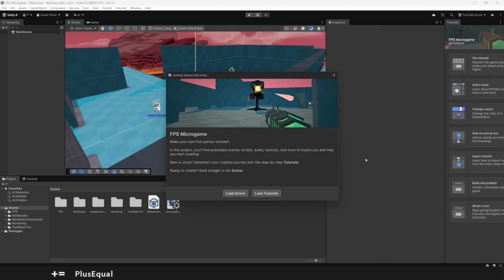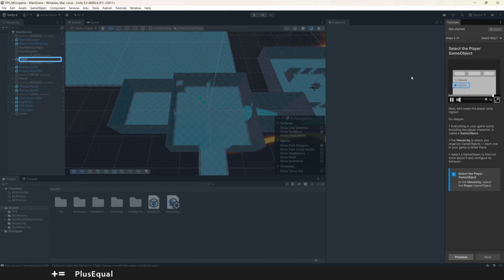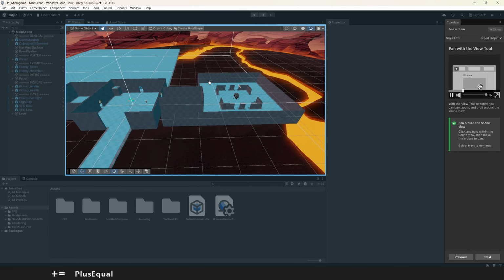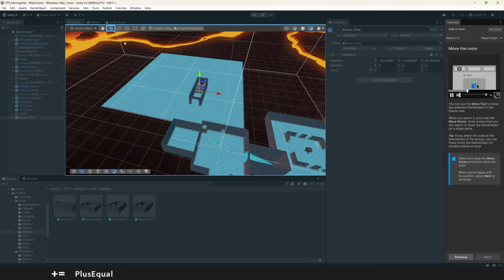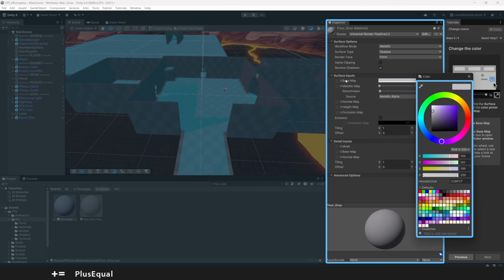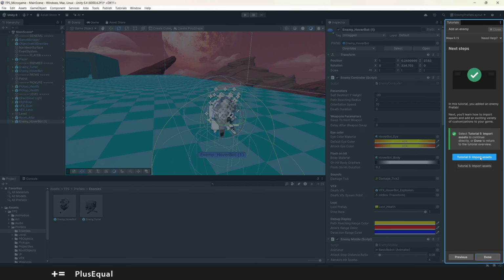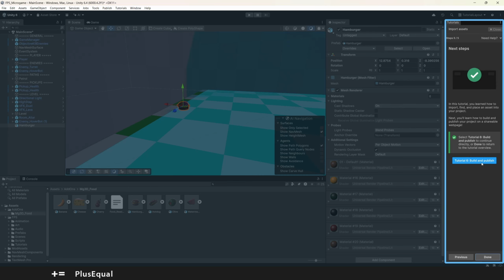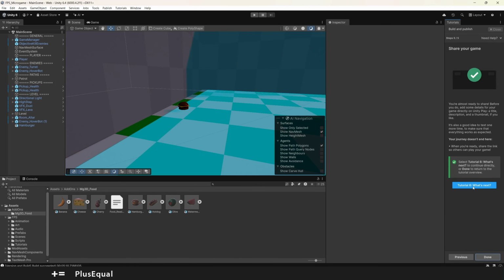UNITY Learning "FPS Microgame" Complete Tutorial, Add Room & Enemy, Change Colors, Import Assets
🎮 Unity FPS Microgame – First Steps in Unity Hub

In this beginner-friendly Unity FPS Microgame lesson, you’ll explore one of the learning projects available in Unity Hub and get hands-on with the basics of a first-person shooter template. I’ll walk you through the microgame setup, how the scene is structured, and how to interact with the included gameplay elements so you can start learning Unity through a practical project.

Whether you’re completely new to Unity or want a guided way to practice game development, the FPS Microgame is a great starting point for understanding the editor, gameplay flow, and core 3D concepts in a simple, ready-made project.

✅ What you’ll learn in this video:
- How to open and use the FPS Microgame from Unity Hub.
- How the microgame scene and gameplay systems are structured.
- How to learn Unity basics by exploring and modifying a ready-made project.

🚀 Perfect for beginners who want to learn Unity by doing, using one of Unity Hub’s built-in learning projects.